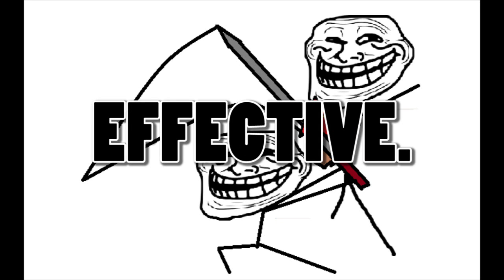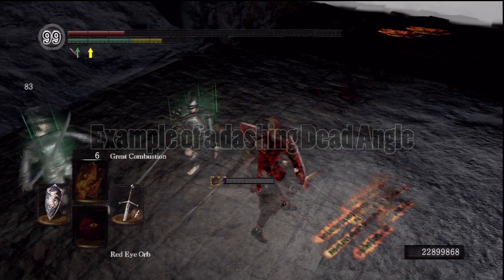Dark Souls PvP Dead Angle/Cross-Up Instruction.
A brief video outlining Dead Angle.
I'll be doing a few more quick videos such as these before getting back into more detailed material.

For those asking, my build is a basic 50 Vitality build designed for testing weapons. 28 Endurance, SL 80.

Chupacabra by Chixdiggit.

As per usual keep checking the only other three Dark Souls channels of note: